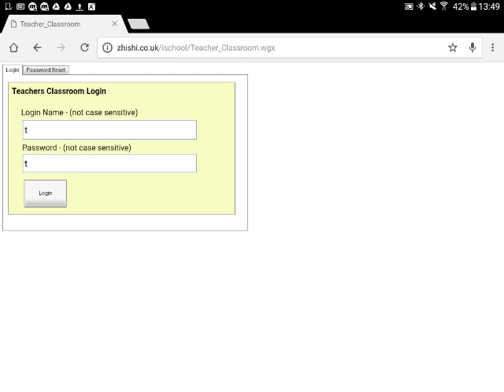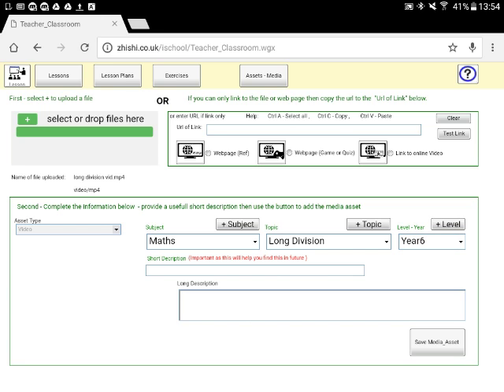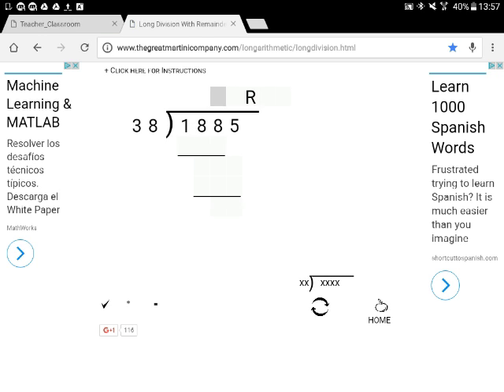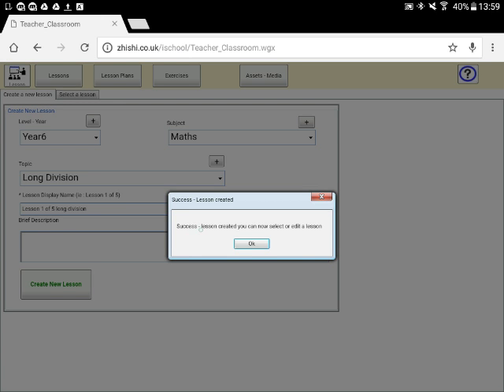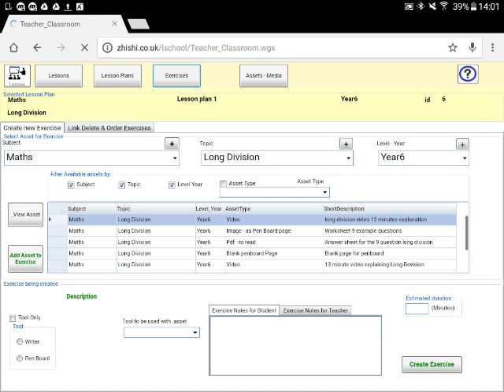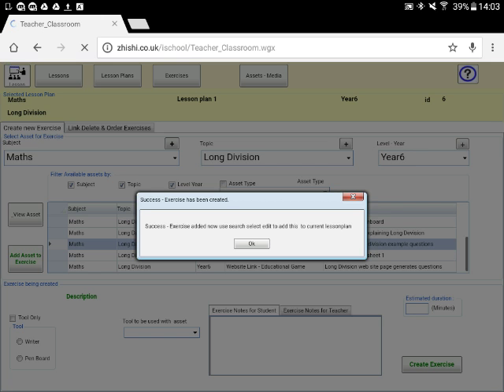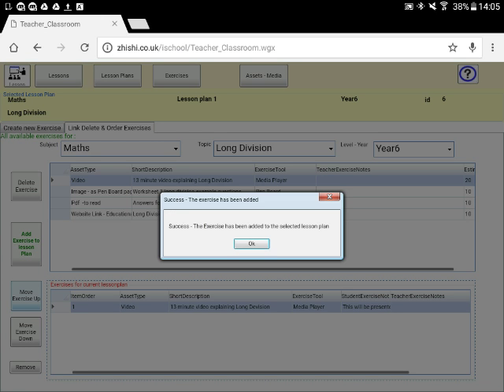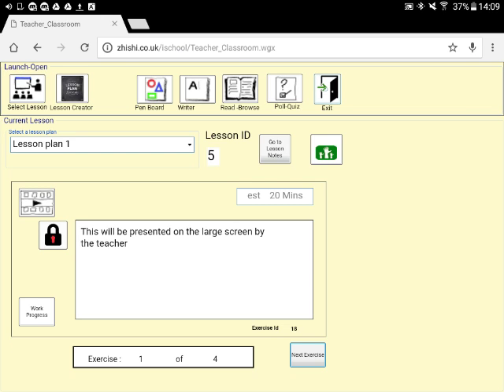ischool create lesson